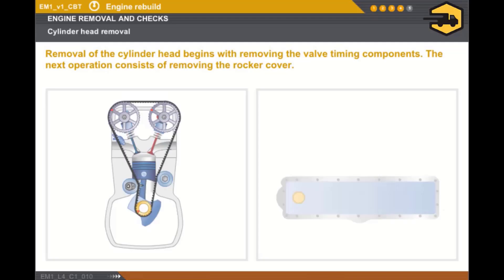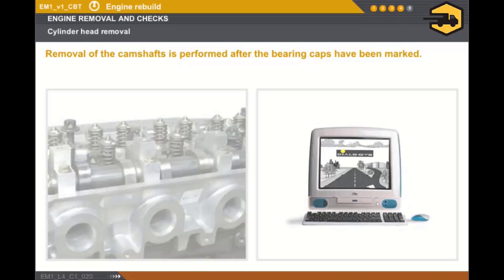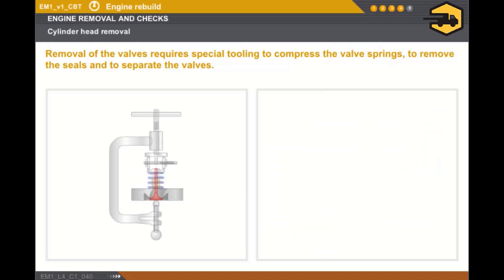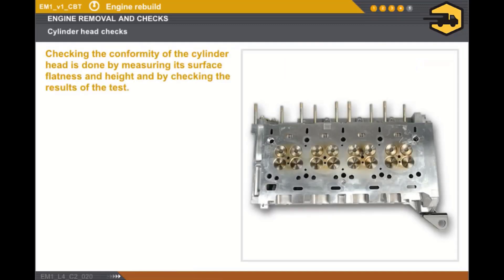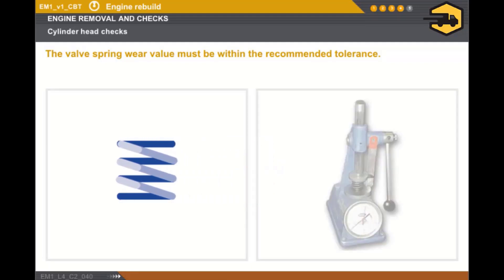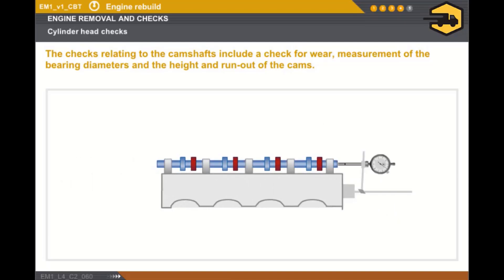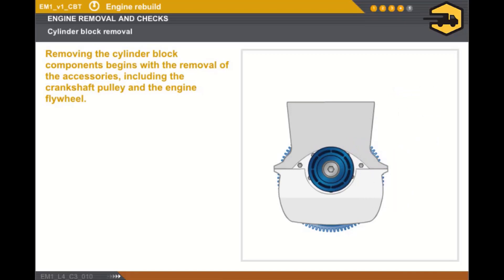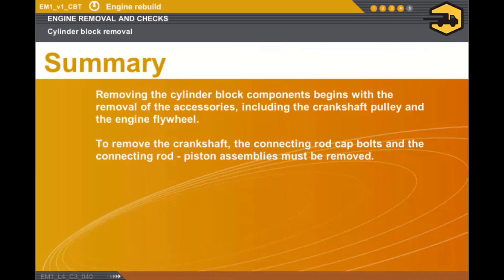Cylinder Head and Cylinder Block - Disassembly and Check Parts !!